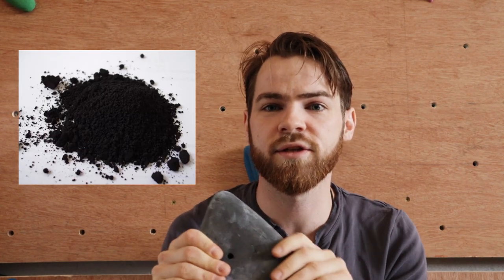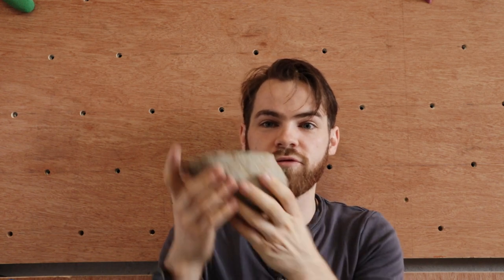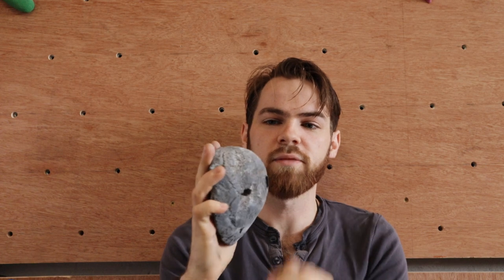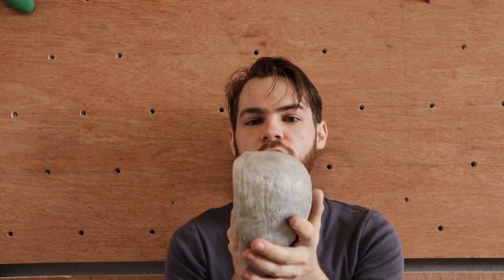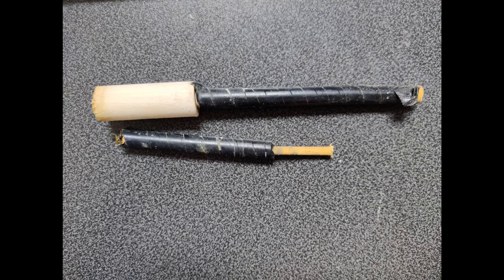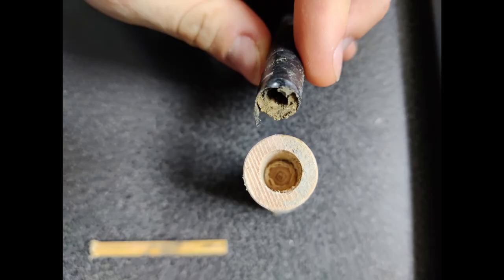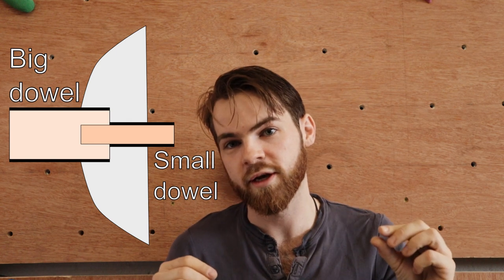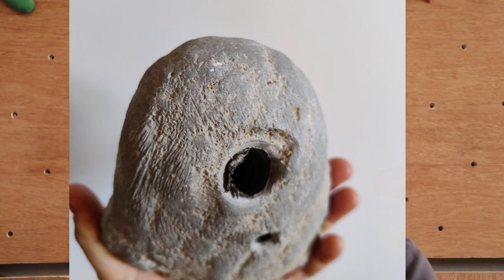Concrete climbing holds - Tips, thoughts and technique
Here I'm going over my thoughts, tips and techniques for making decent climbing holds from concrete.

Includes some pitfalls and places for improvement.